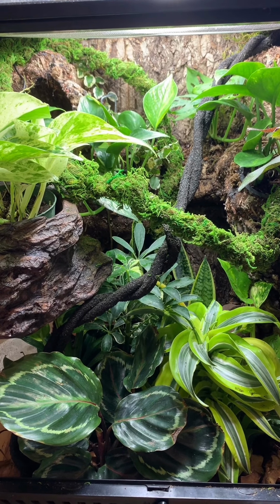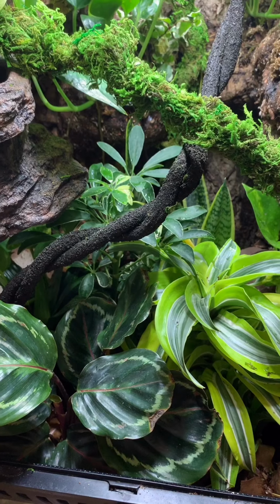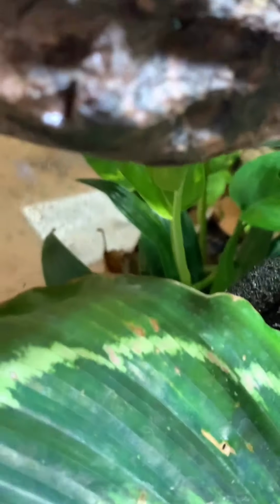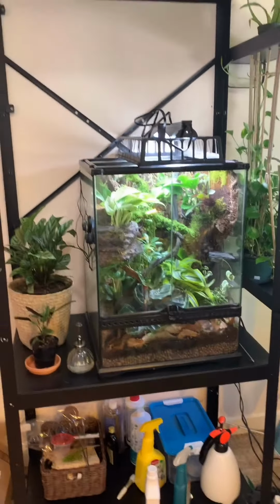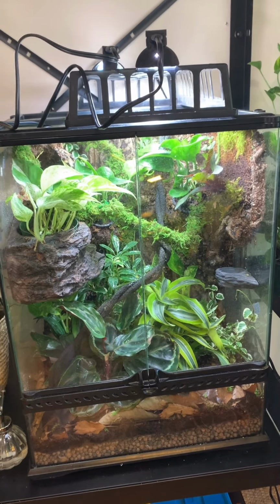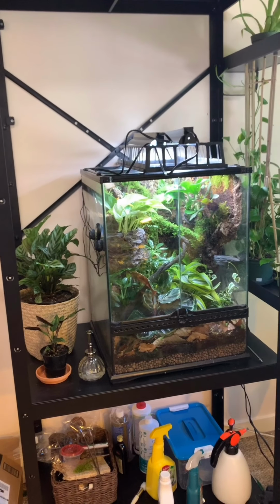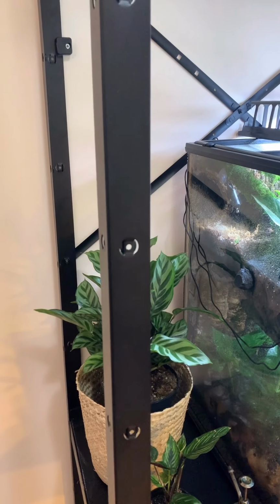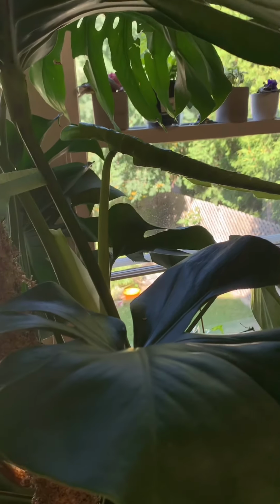Crested Gecko Vivarium progress - Vines and shelving